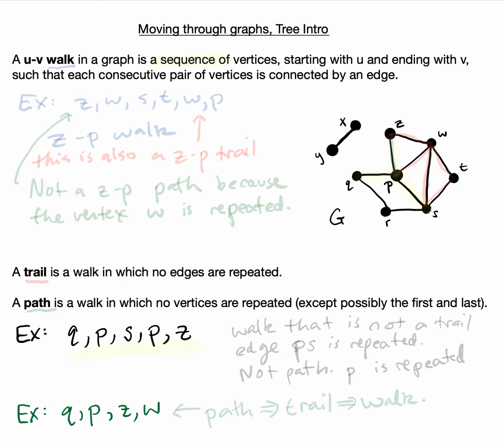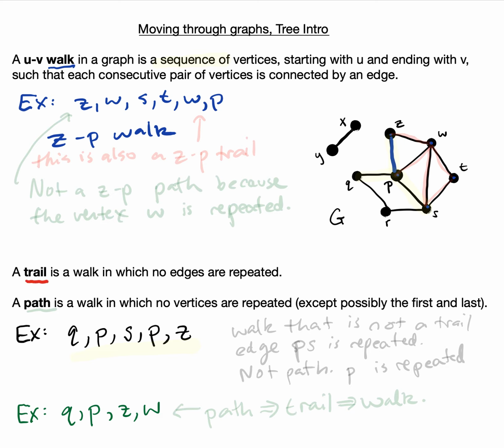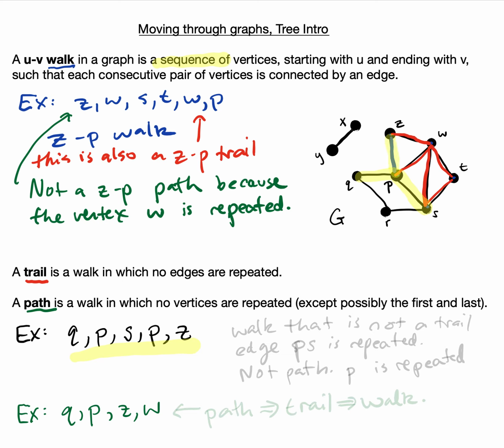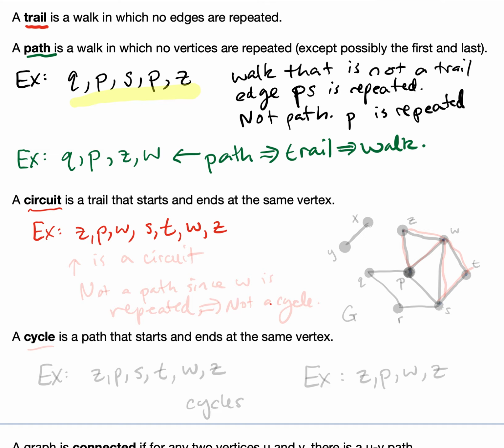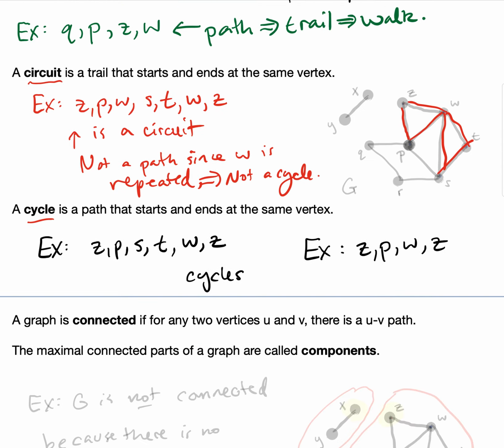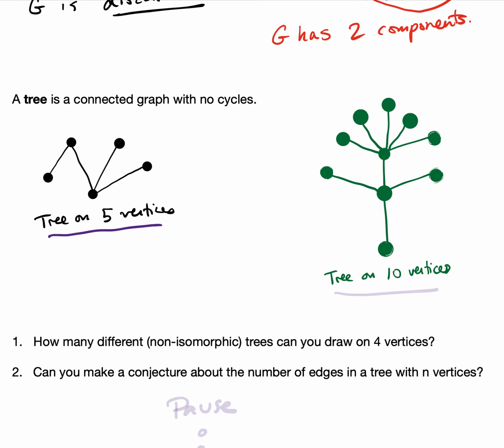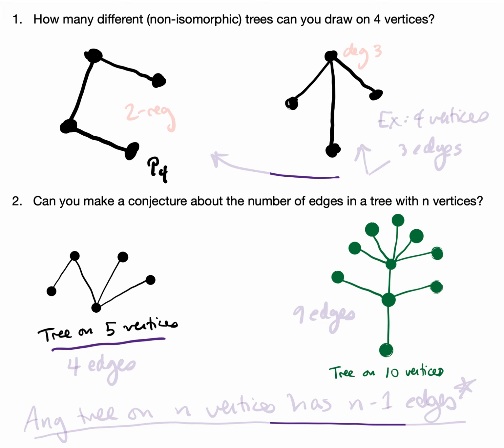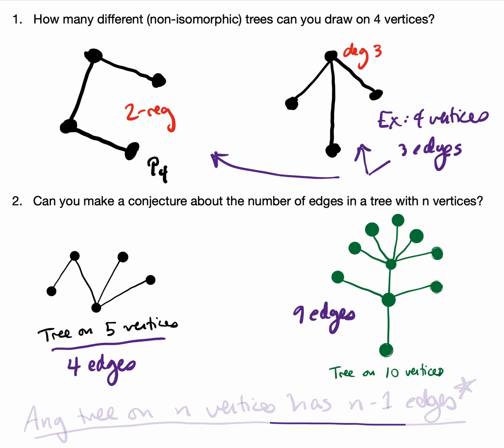Moving Through Graphs and Tree Intro